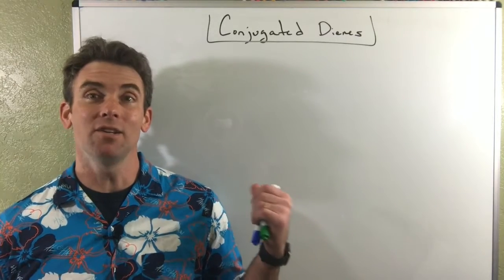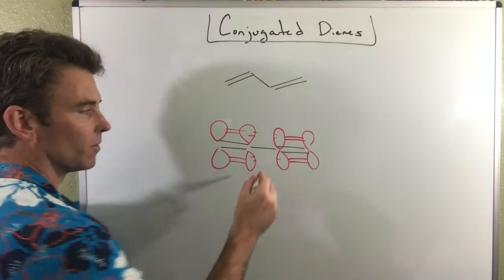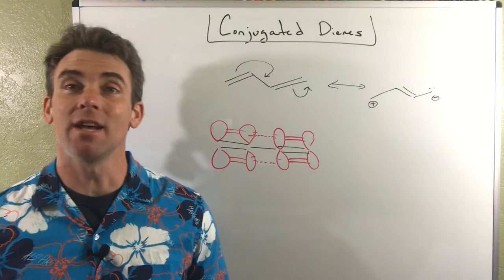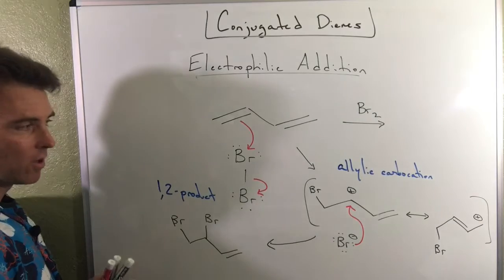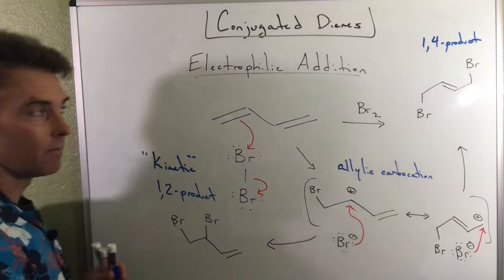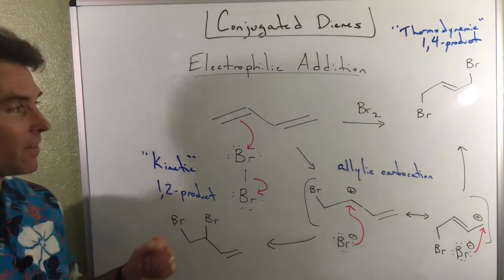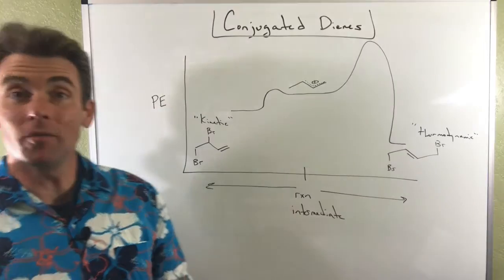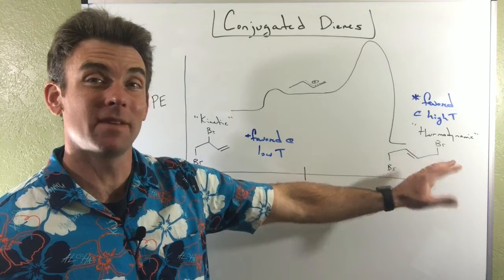Conjugated Dienes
The first of our delocalized electron systems.